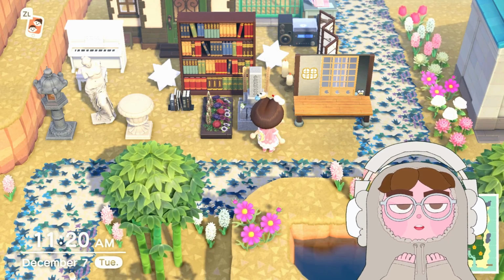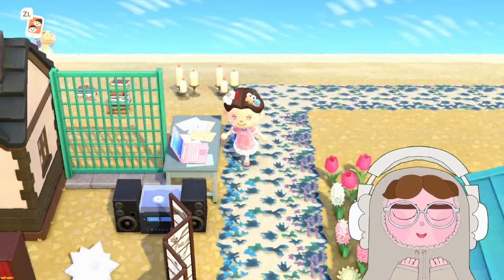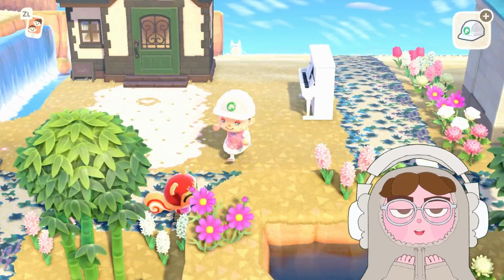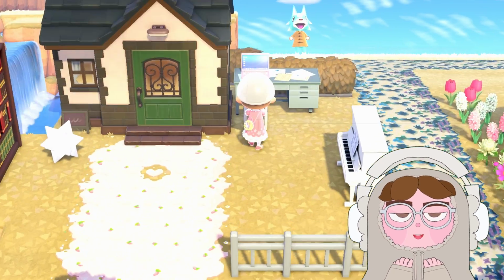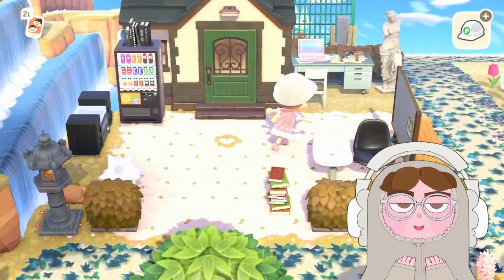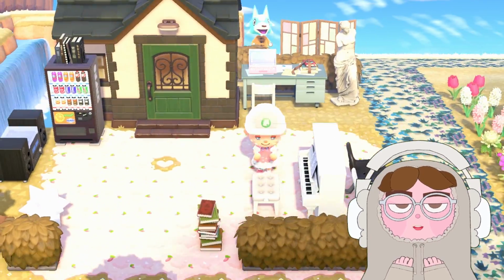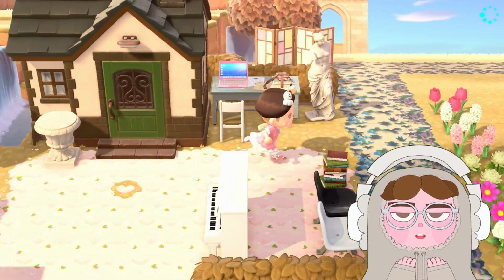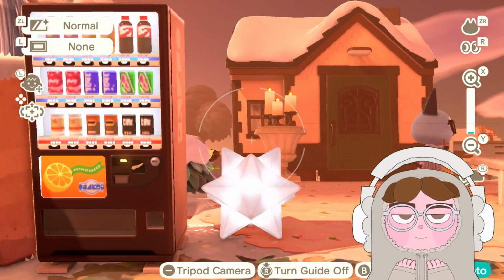Decorating Raymond’s Yard! 🖤🤍 Speed build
hope u enjoy this video! let me know if you have any suggestions for future videos : )